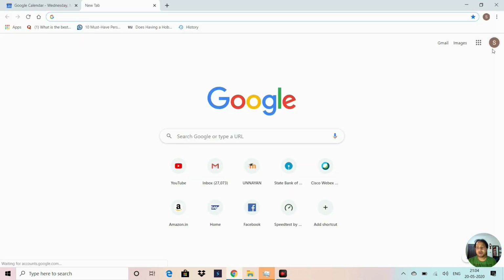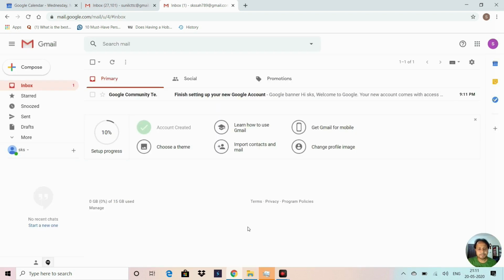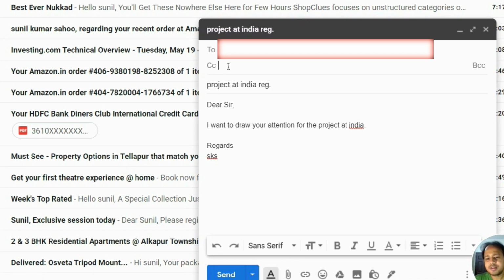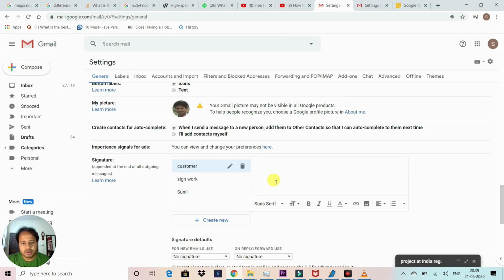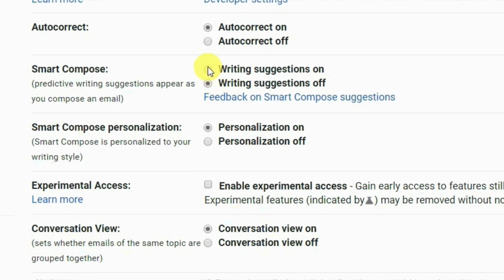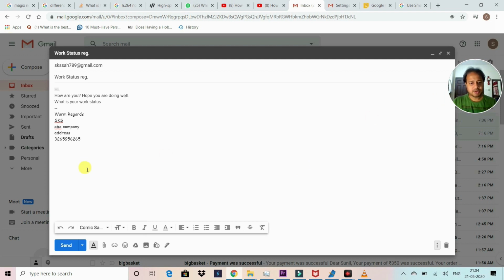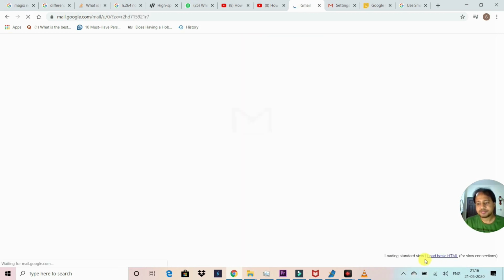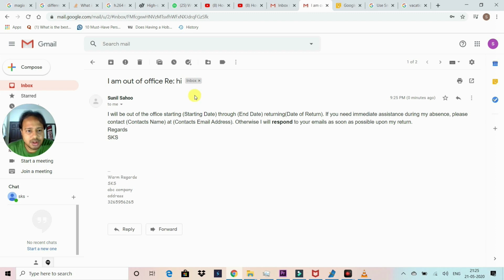How To Use Gmail Properly [2020] (Complete Tutorial)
This is useful for both beginners and professionals who use gmail regularly.

other related searches are create gmail account  or gmail sign in  and gmail login

It includes How to create a gmail account then How to login to gmail account after that How to compose an email there by know the meanings of CC and BCC.  Also the Formatting of text while composing mail is also discussed.
Some advanced features such as Creating customized Signatures, How to do Smart Compose and then Make Template emails or Canned response.  Also How to Schedule Emails, Undo sent mails,  and Create Auto Vacation Response is also covered in this video.
And finally how to Send and Log out of your Gmail Account is said here.

So it is a very useful and comprehensive tutorial on how to use Gmail properly.